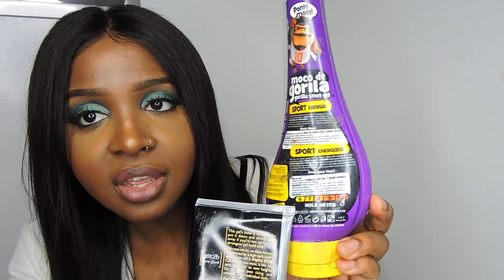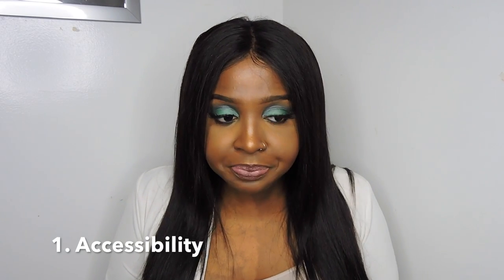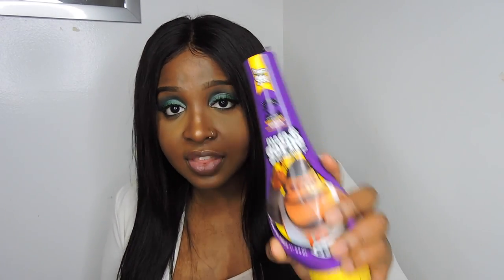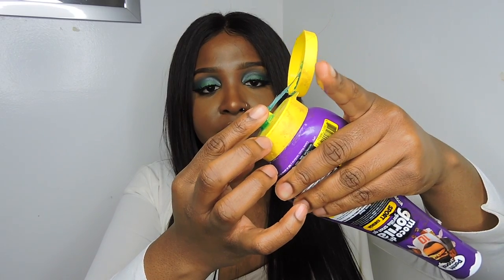DIFFERENCE BETWEEN GOT2B ULTRA GLUED VS. GORILLA SNOT FOR LACE FRONTALS AND CLOSURES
Hello Best friends I hope you all are having a great day! In this video we will be discussing the differences between the two products. We will be going over the categories accessibility, cost, texture, how long do these products last, residue, and breakouts. And at the end I will help you pick what product is best for you specifically. Hope you all enjoy!!

Uber: crystaln56